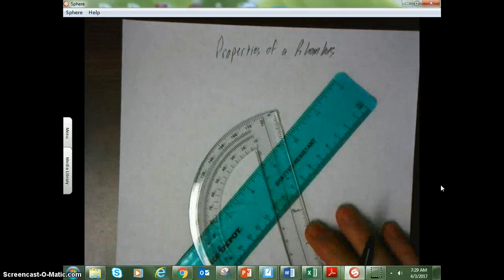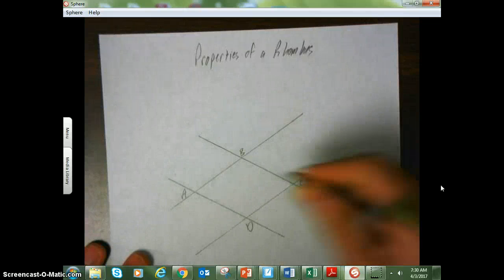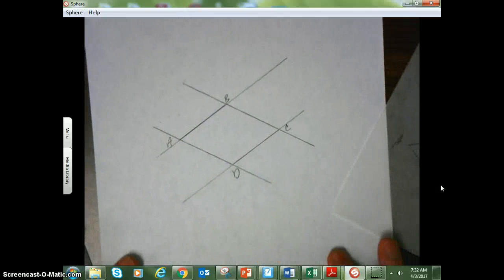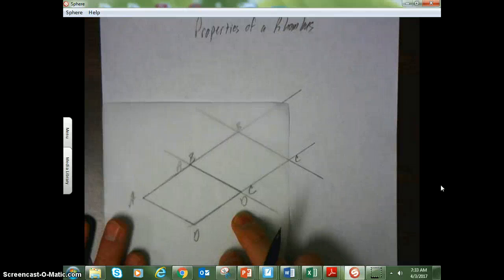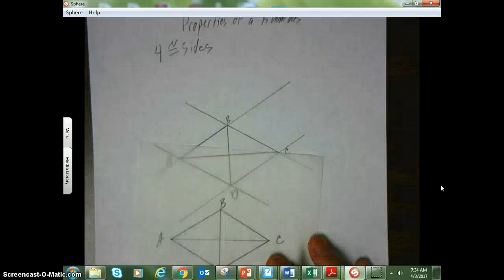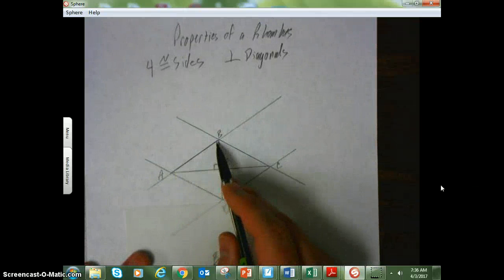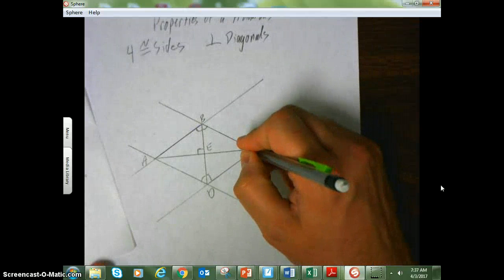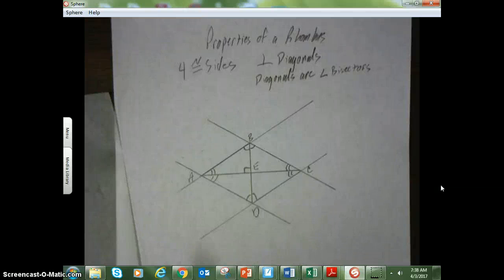Rhombus Properties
This video demonstrates how the properties of rhombuses were developed. I am using a straight edge and patty paper to perform this investigation